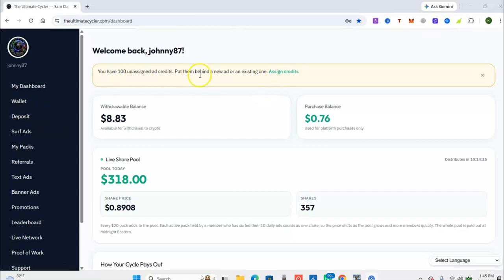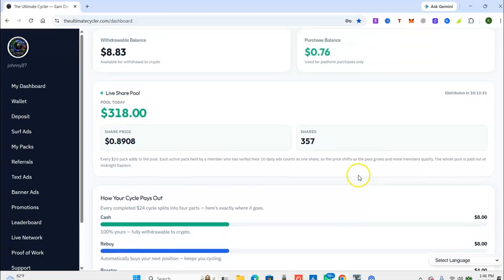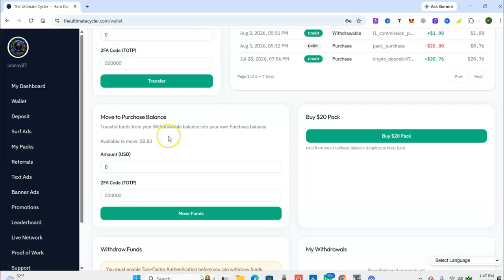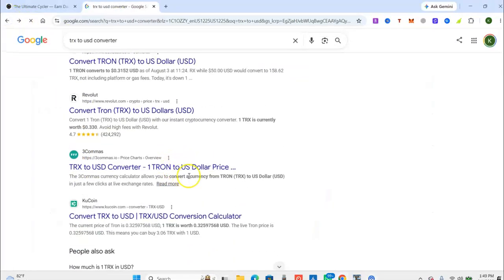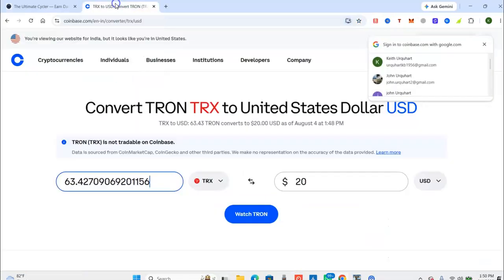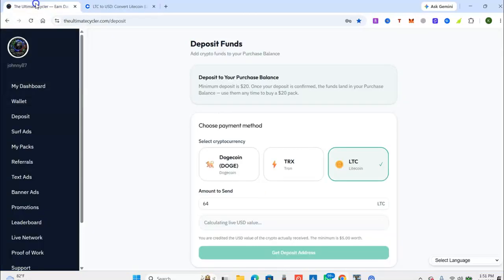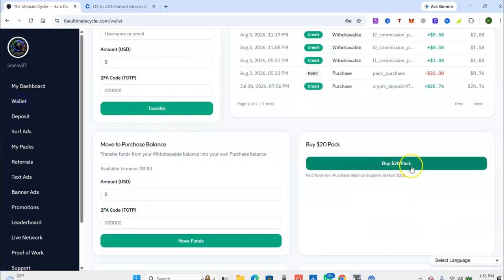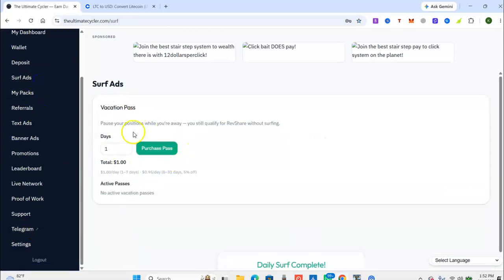Ultimate Cycler Rev Share Cycler Getting Started Video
🔥 *3 Ways to Earn — See What $20 Can Get You!*

🌐 Surf daily ads & earn from the RevShare pool
🔄 Earn through the Cycler
👥 Earn from referrals up to 4 levels deep

🚀 *Tried the rest? Now experience The Ultimate Cycler—supercharged!*

💰 *Start today. Explore the possibilities. Happy earning!*